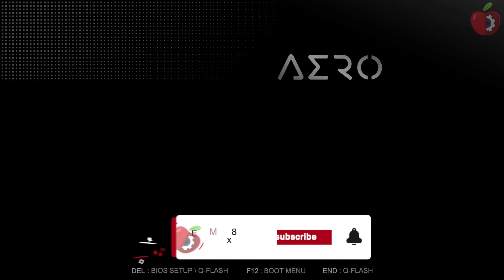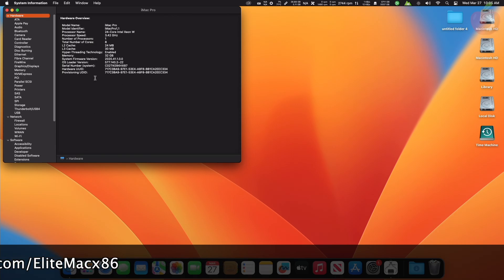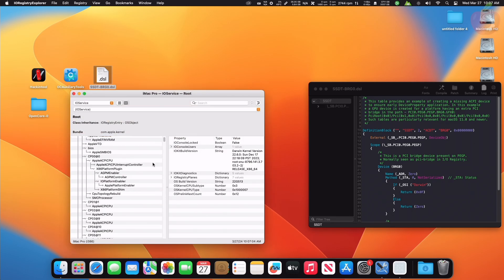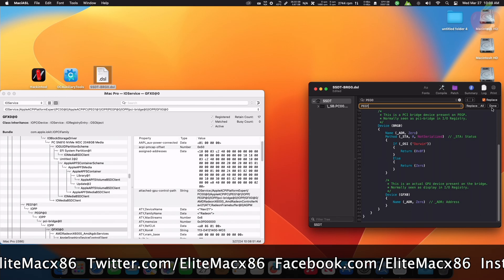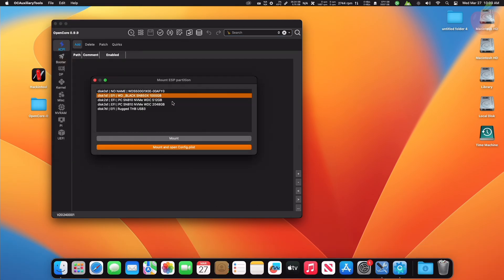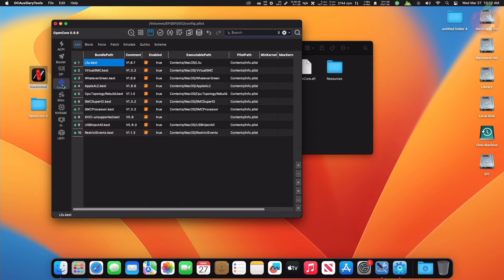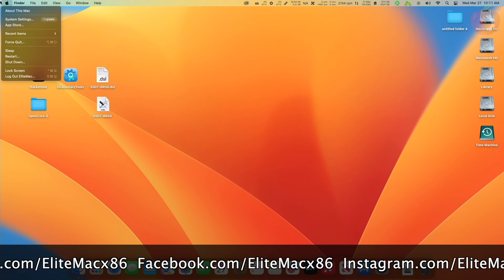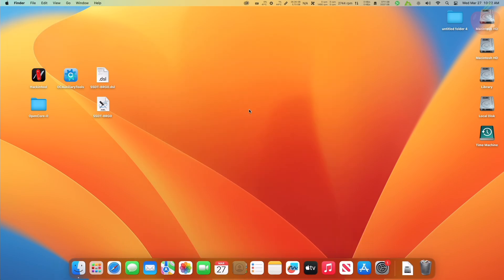How To Enable/Fix AMD Radeon RX6900 XTXH Graphics on macOS | Hackintosh